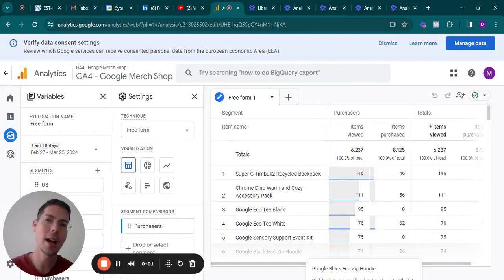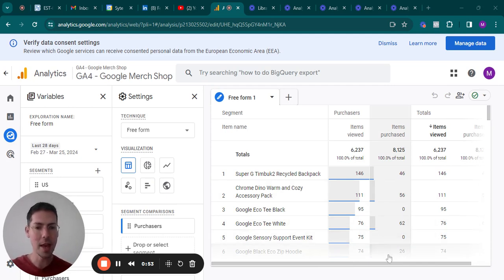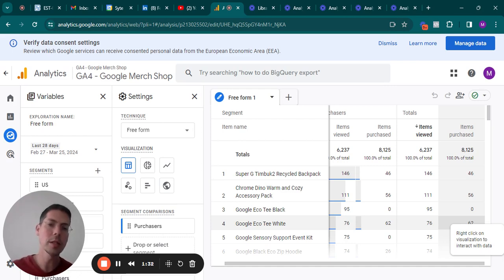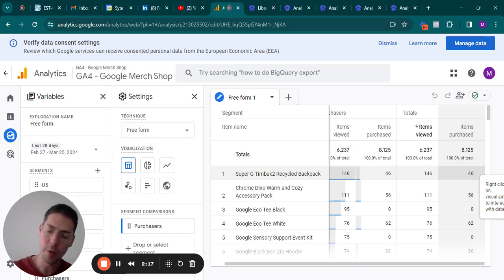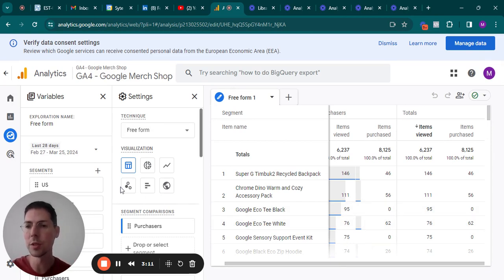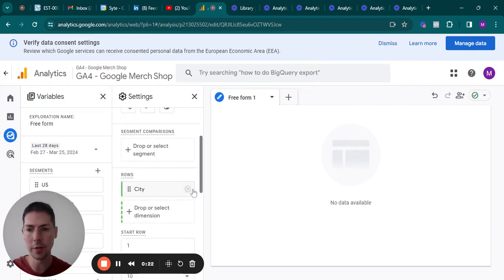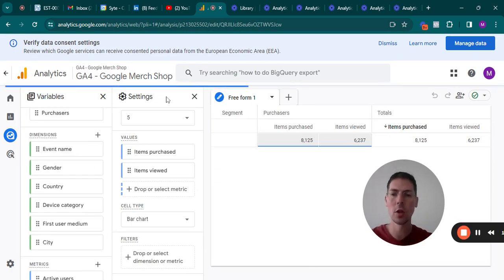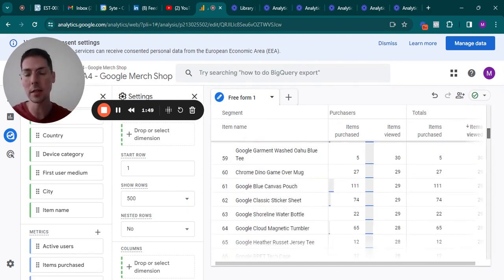The Best (and most important) eCommerce report in GA4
Learn how to uncover which products are letting you down and which products are overpriced.

Find out which colors, prices and variants aren't working and how to fix them.